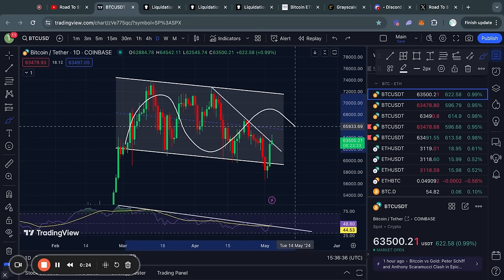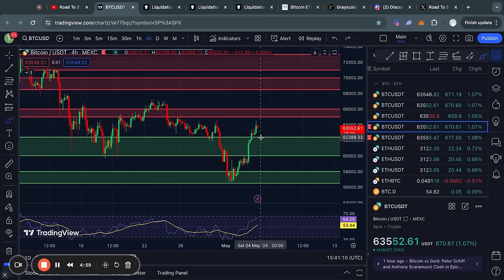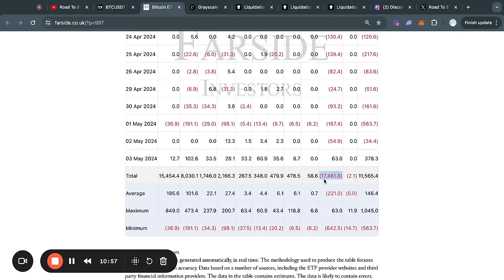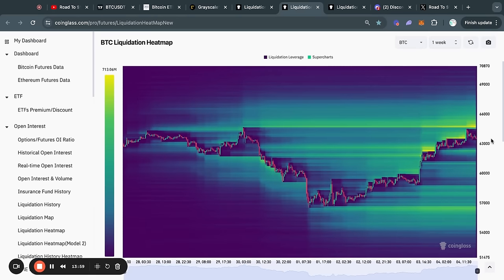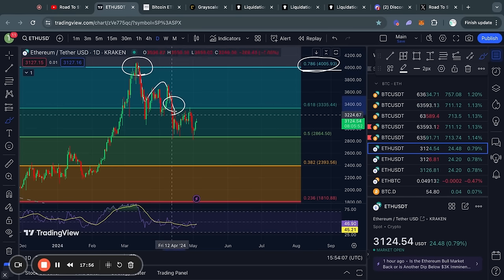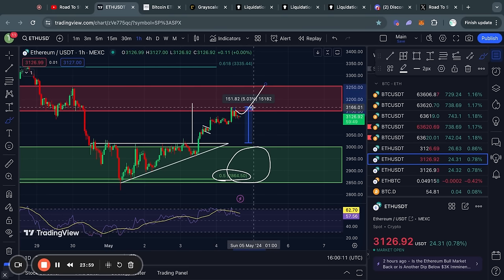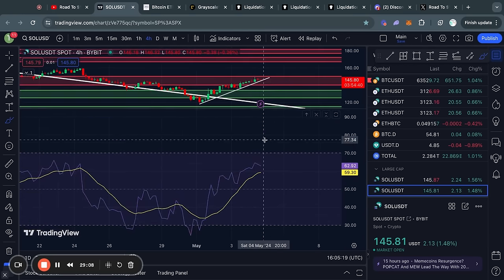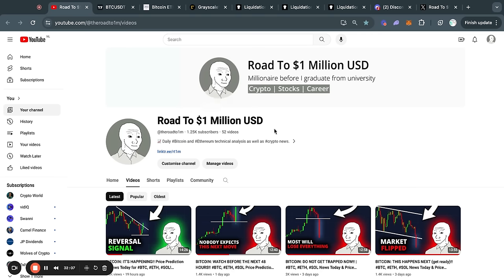BITCOIN: NEXT BIG MOVE (prepare now)!! BTC, ETH, SOL Price Prediction & News Today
▬▬▬▬▬▬▬▬▬▬      Timestamps       ▬▬▬▬▬▬▬▬▬▬
00:00 IMPORTANT BITCOIN ANALYSIS
01:20 Bitcoin: Short-Term Analysis
02:23 HUGE BITCOIN ETF NEWS!!
03:47 Bitcoin: Liquidity Analysis
05:56 Ethereum Technical Analysis
07:51 Solana Technical Analysis
10:30 My Crypto Community